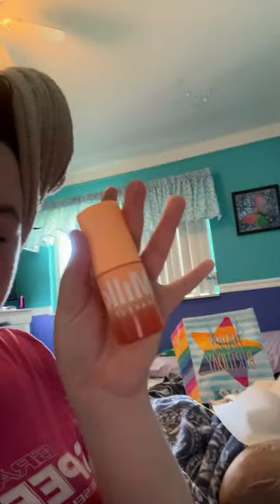What I recommend getting at the Sephora sale!